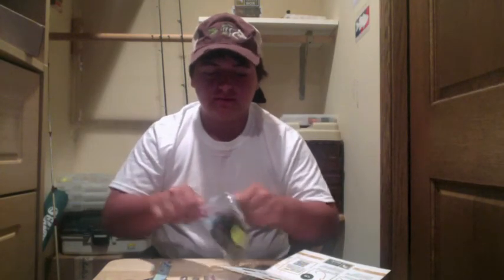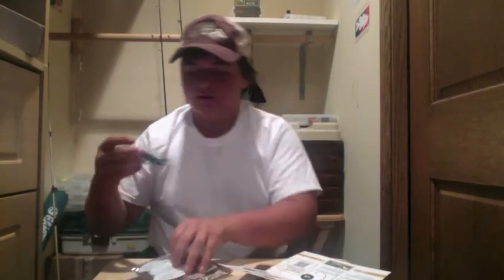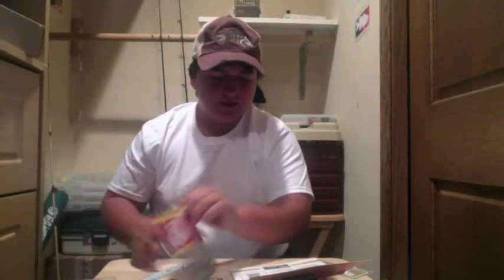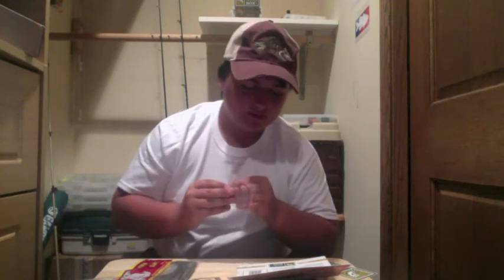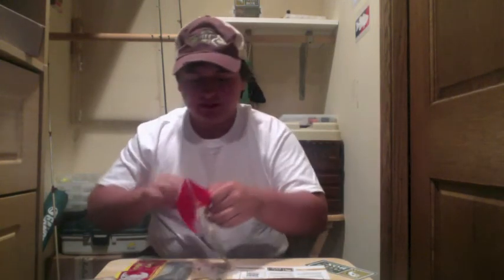August Mystery Tackle Box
Got My August Mystery Tackle Box to show you hope you like it.